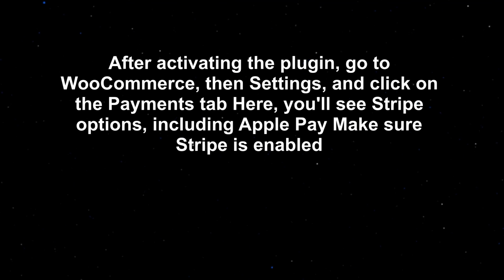How Apple Pay Works Wordpress - KevinHowTo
How Apple Pay Works Wordpress: How Apple Pay Works WordPress explains how to integrate Apple Pay into a WordPress website to facilitate payments, highlighting the plugins and configurations needed to enable customers to use Apple Pay for purchases directly on the site, providing a smoother checkout experience.

00:00 Intro
00:12 WooCommerce Installation
00:20 Plugin Installation
00:33 Plugin Activation
00:38 WooCommerce Settings
00:45 Stripe Settings
00:53 Apple Pay at Checkout
01:00 Conclusion